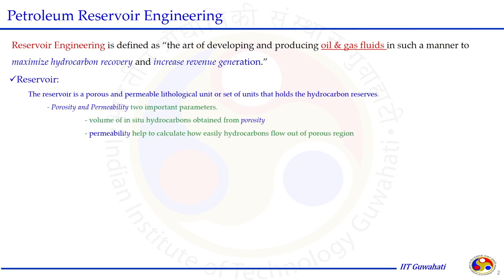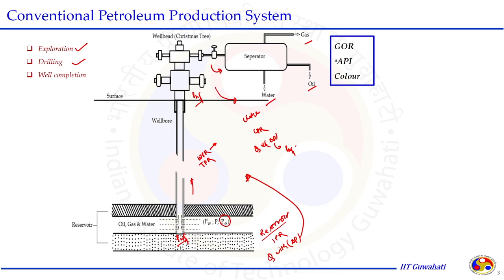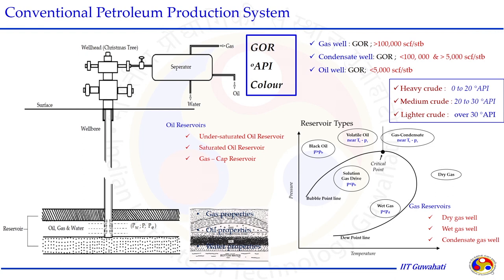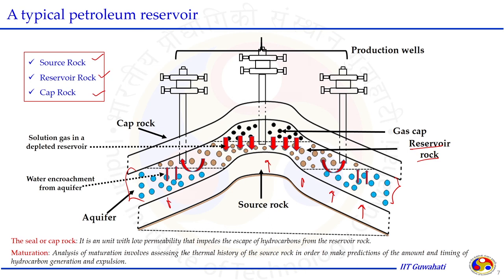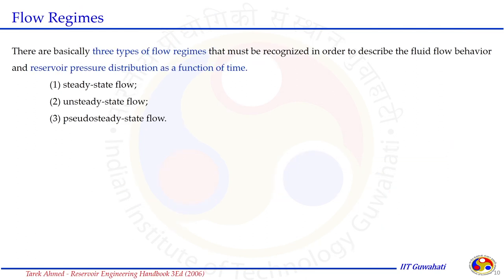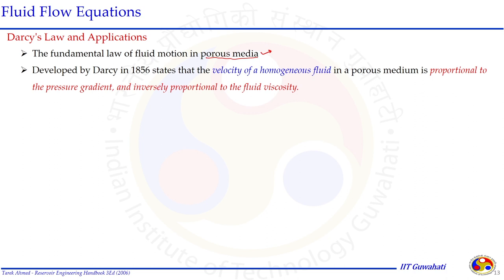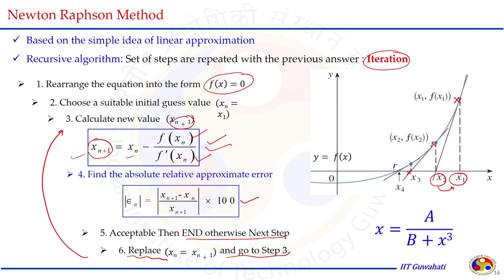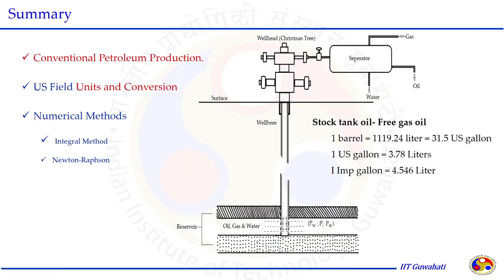Lec 1: Introduction to Petroleum Reservoir Engineering